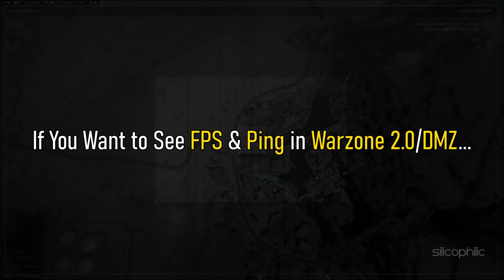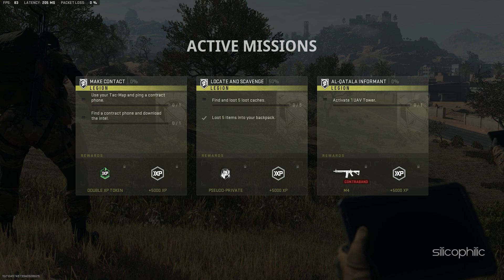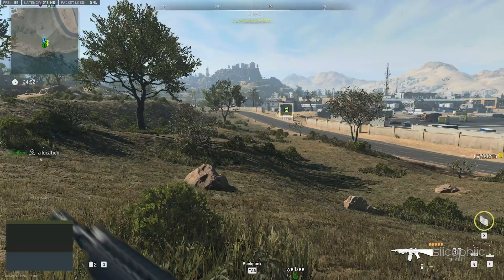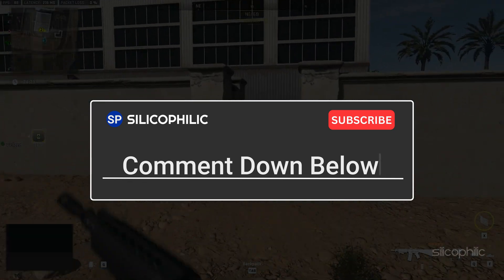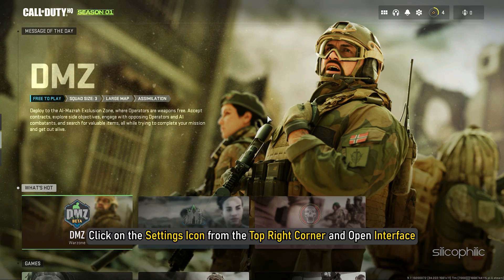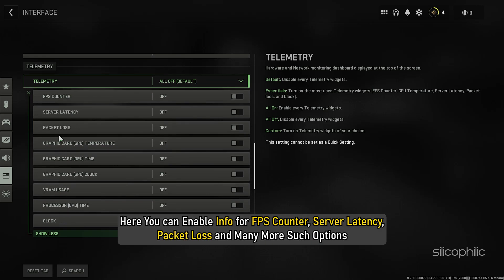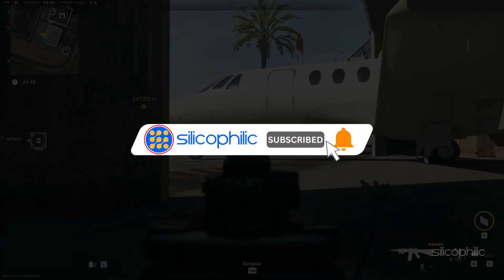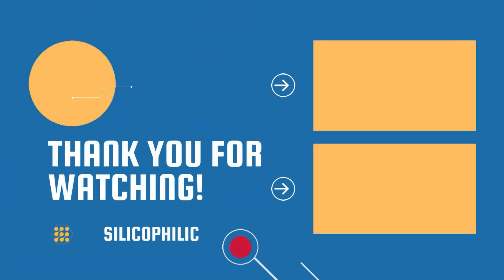How to SHOW FPS & Ping In Call Of Duty: Modern Warfare 2/Warzone 2.0/DMZ? [WITHOUT 3rd PARTY TOOLS]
If you want to see FPS & Ping in Warzone 2.0, then we know how to do it. Watch this video till the end to learn how to show FPS and Ping on Call of Duty: Modern Warfare 2/Warzone 2.0/DMZ.